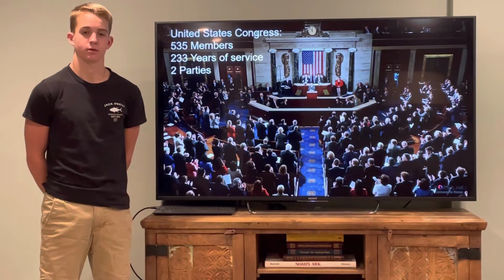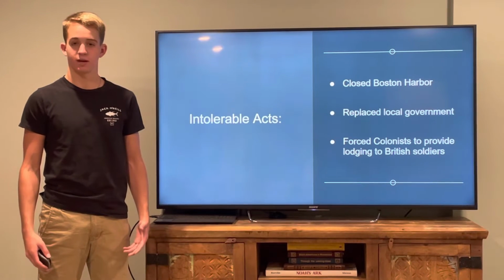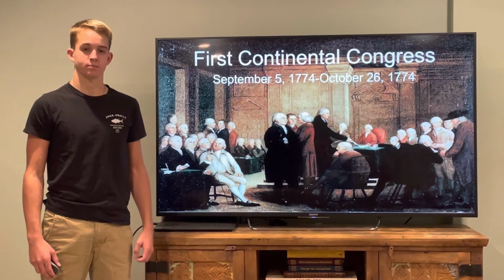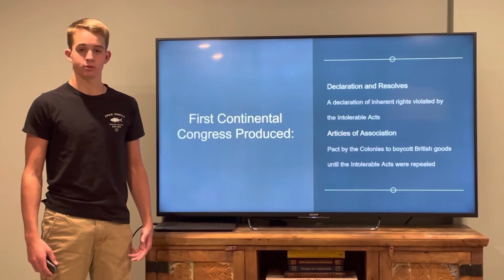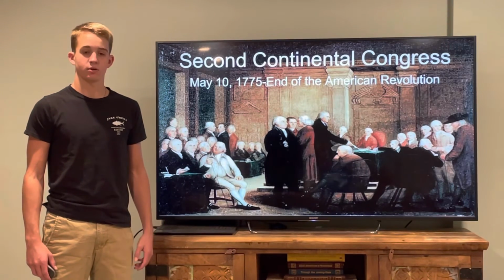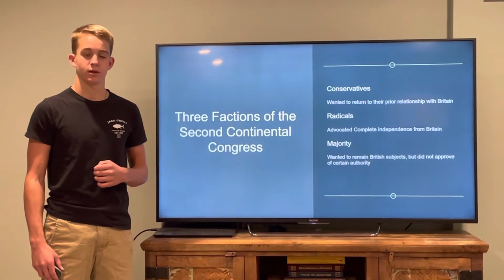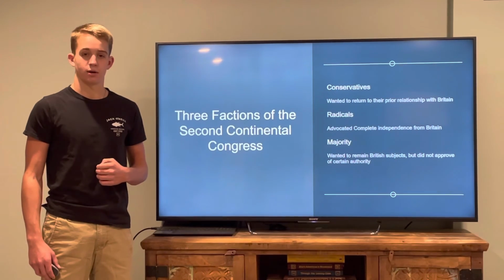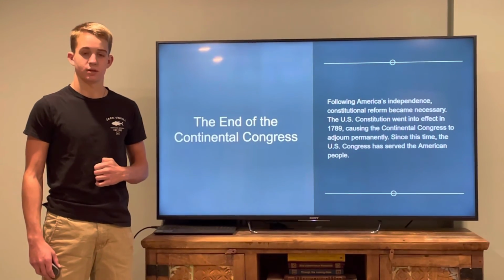Continental Congress Presentation